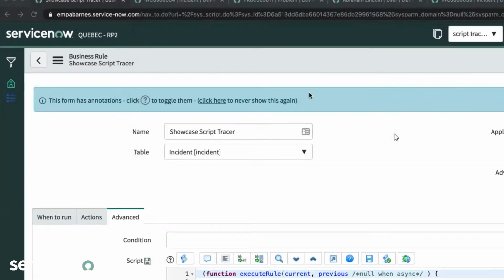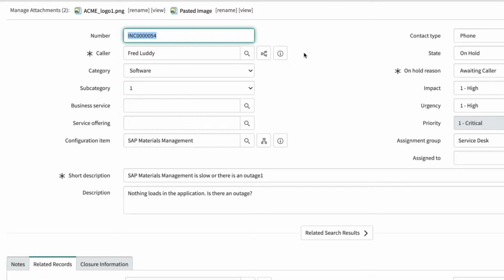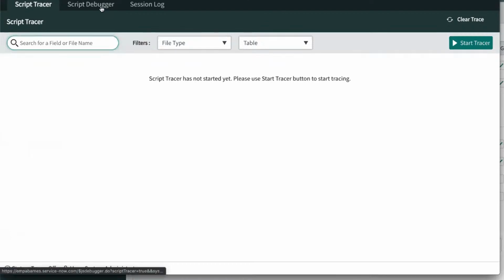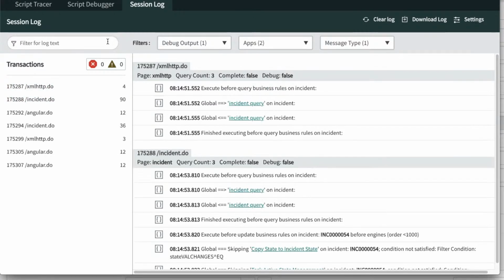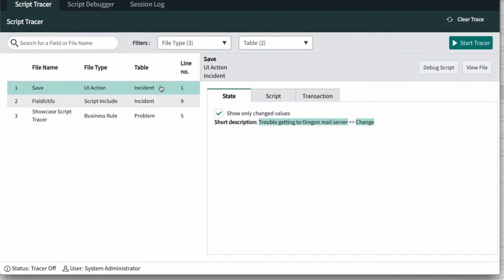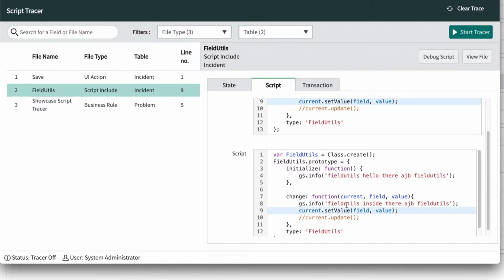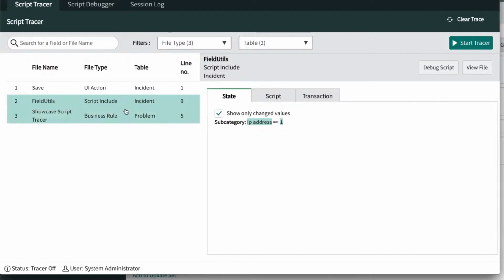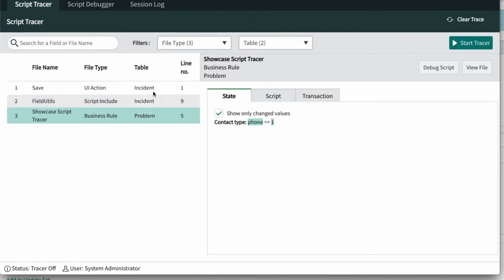Creator Toolbox - Quebec Script Tracer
Join the toolbox team as Andrew Barnes demonstrates his favorite Quebec developer feature - script tracer. Discover how this tool can help you uncover the layers of logic quickly.

* 01:27 Introductions
* 04:30 Topic introduction
* 06:20 Problem introduction (screen share starts)
* 09:52 Debugging with log points and break points
* 15:00 Turning on business rule debugging
* 16:39 Looking through the business rules
* 18:39 Script Tracer demo
* 22:10 The script tab
* 24:45 We found the problem!
* 27:05 Transaction tab
* 27:23 Enabling log points
* 28:29 Pricing/availability
* 29:00 Anything else?
* 30:19 Summary
* 31:50 Announcements

Credits:
Hosts: Andrew Barnes, Chuck Tomasi